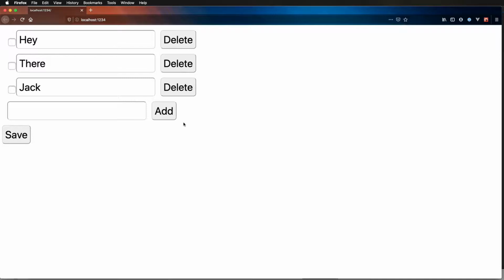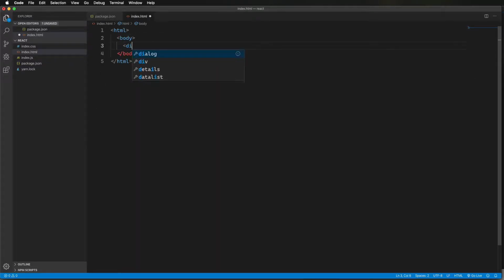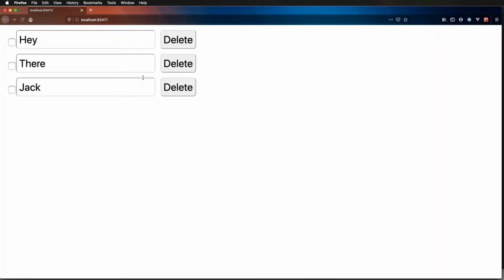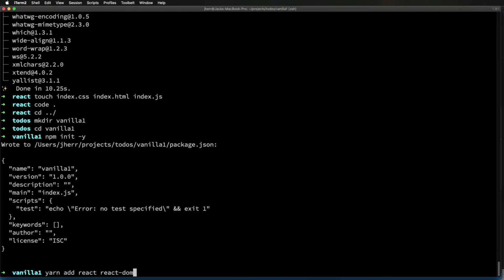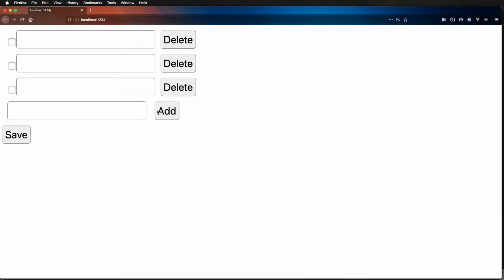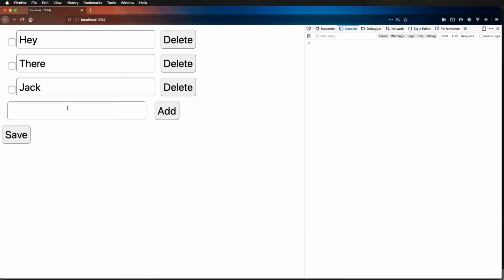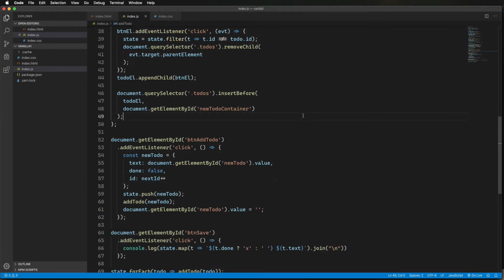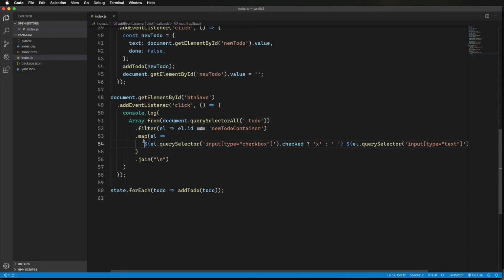React To Vanilla JS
Learn about porting a React app to vanilla JS.